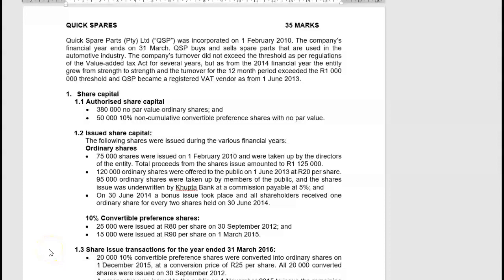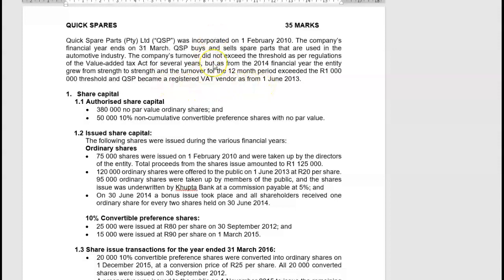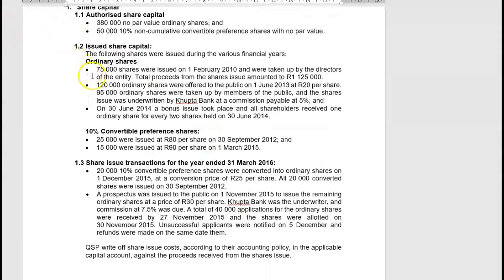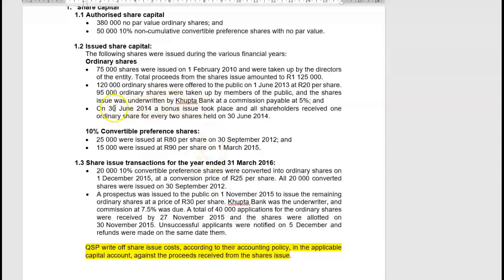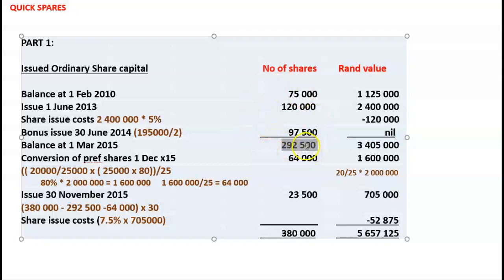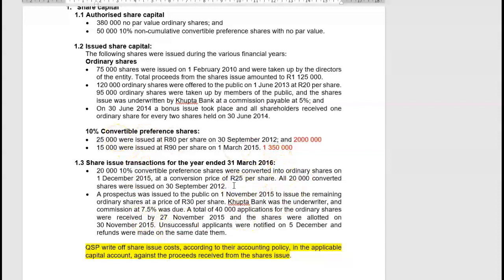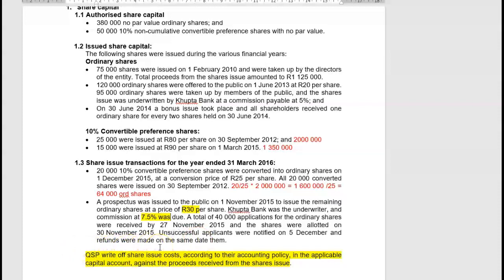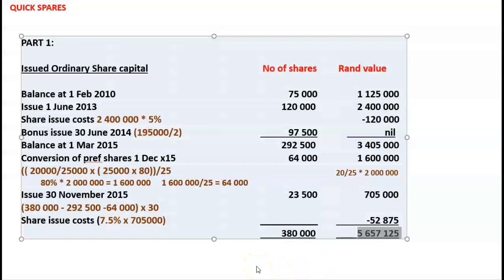Quick Spares Eng